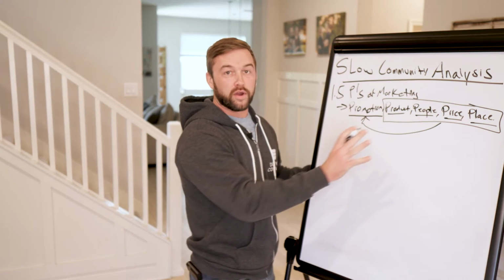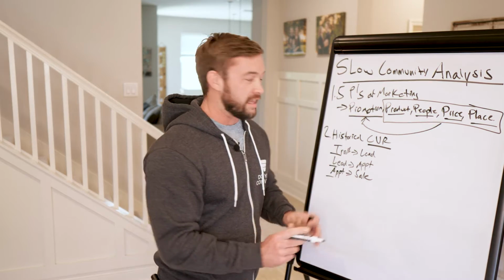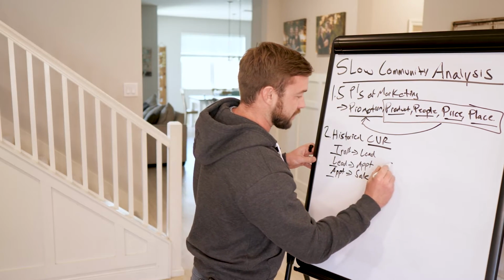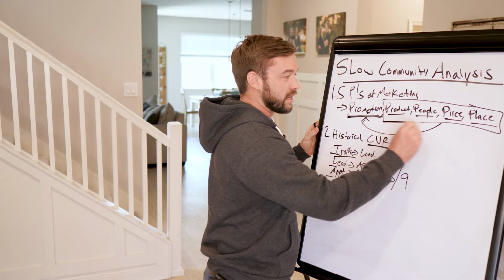Sell More Homes - Slow New Home Community Analysis in Google Analytics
This video provides a brief overview of a process to troubleshoot slow community for home builders and developers. Having a framework to analyze under-performing communities allows you to very quickly get to the true variables impacting the success of the community.

Resources
Episode Four of the Market Proof Marketing Podcast: